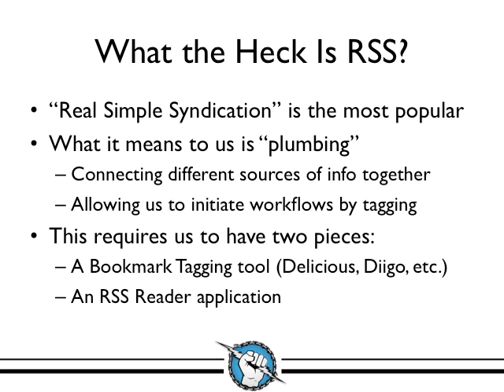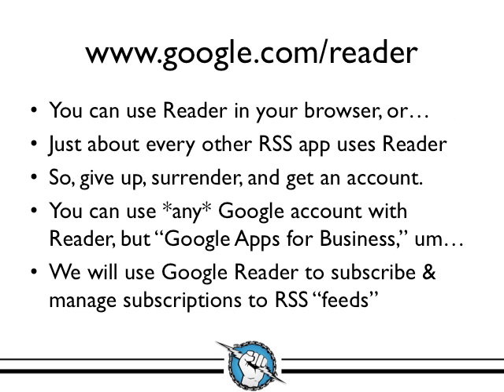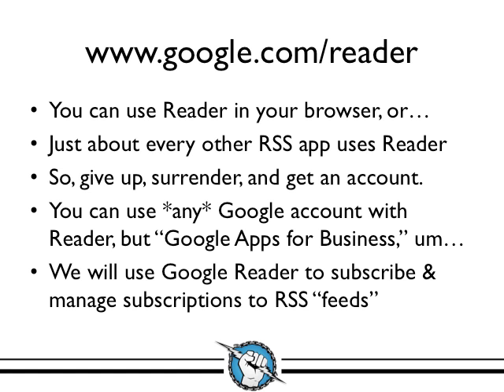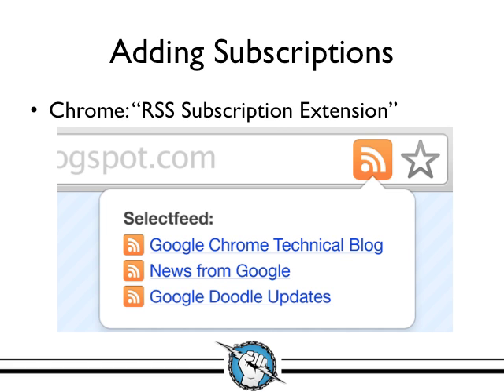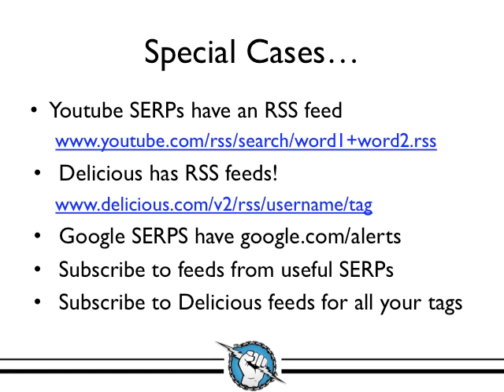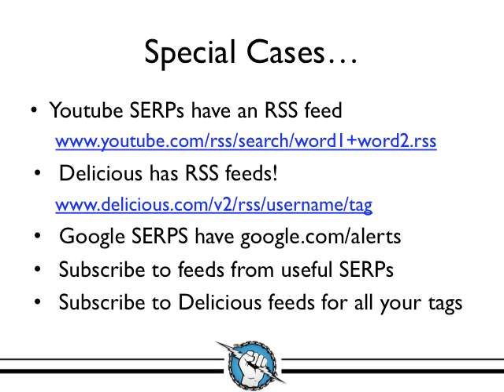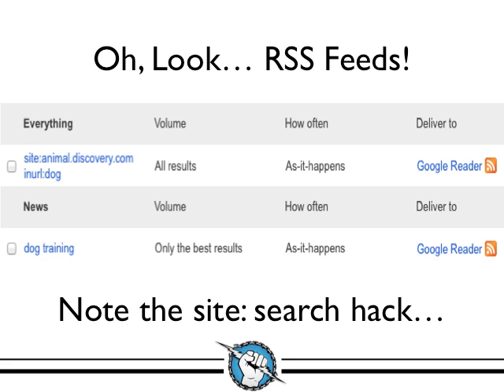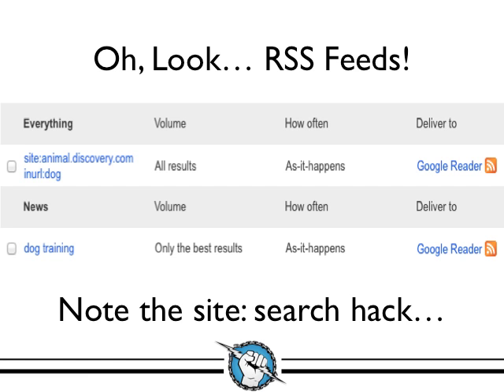Week 3: Video 3 - RSS Plumbing